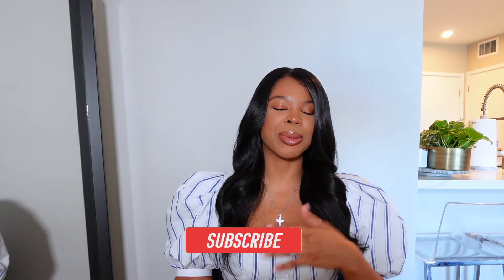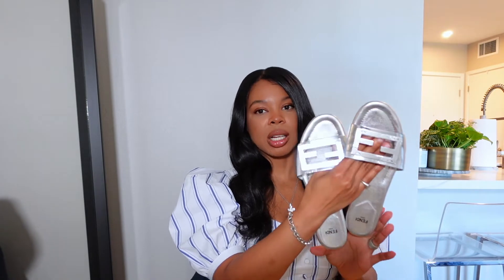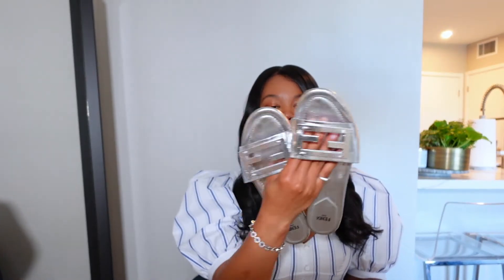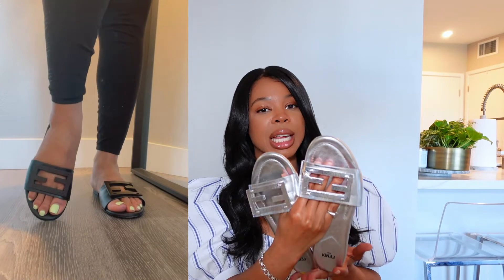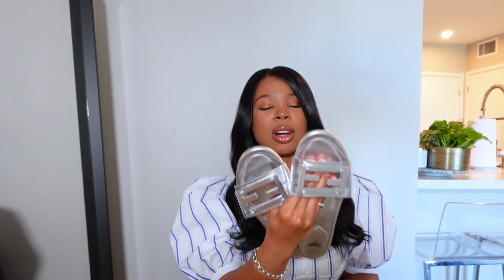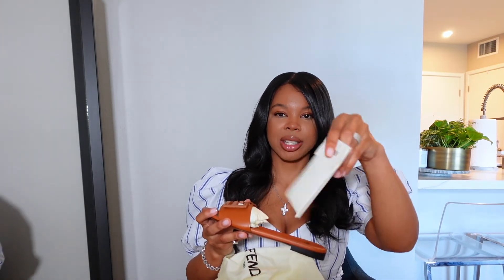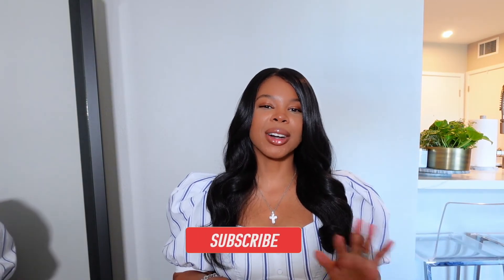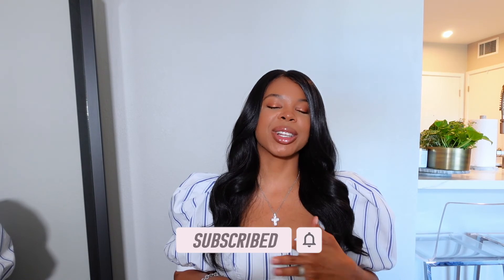FENDI UNBOXING | 2 new fendi baguette slide sandals review, sizing + try-on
Hey y’all, if you watched my Best & Worst Luxury Purchases video, you already know that I’m OBSESSED with the Fendi baguette slide sandal. I recently picked up two more colors that I just had to share with you. I hope you love them too! LMK your thoughts on the Fendi baguette slide sandal in the comments below!

💕Twitty

IN THIS VIDEO:
02:20 - Reveal #1
03:49 - Sizing/Try-on/Comfort
04:51 - Reveal #2

W A T C H  M Y  H A N D B A G  C O L L E C T I O N:

W A T C H  M Y  L A T E S T  H A U L S: